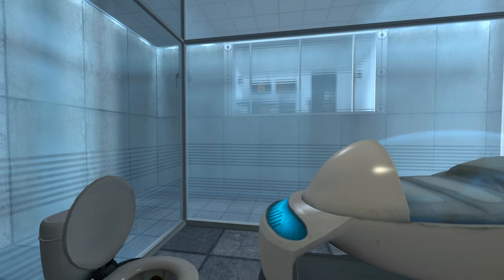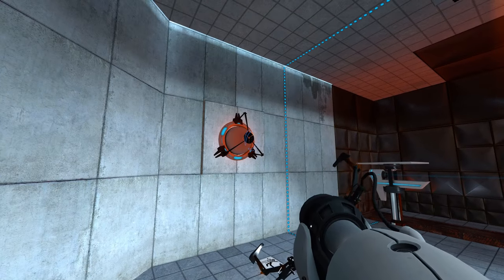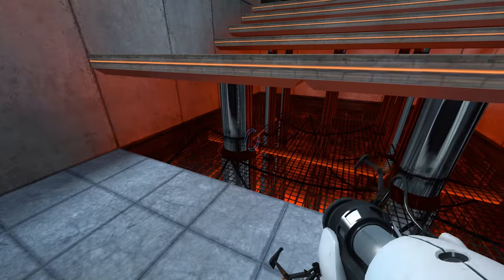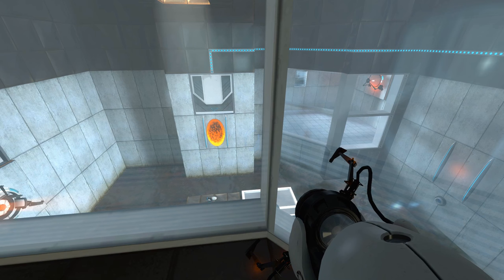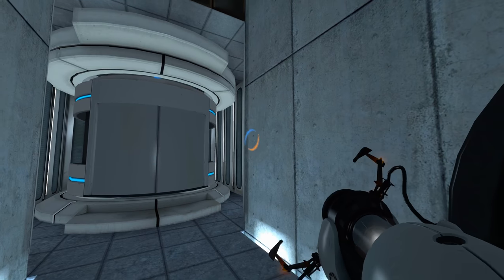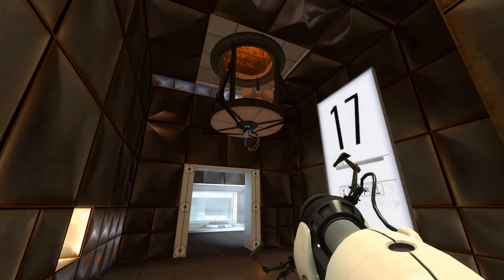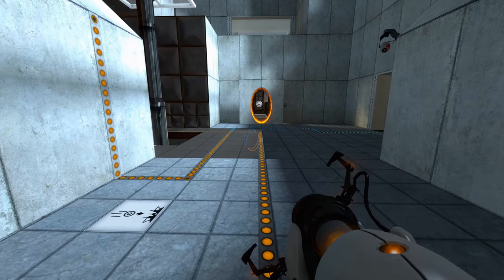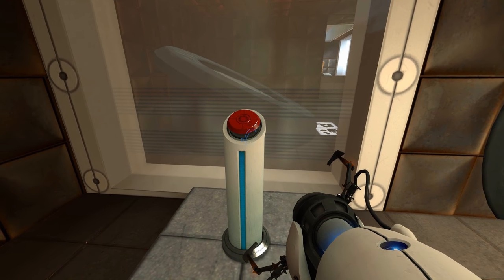PORTAL | Full Gameplay Walkthrough | No Commentary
Let's Play PORTAL
Coffee helps the work flow! Any support is hugely appreciated, but absolutely not expected.

0:00 Test Chamber 00
1:49 Test Chamber 01
2:40 Test Chamber 02
3:40 Test Chamber 03
4:10 Test Chamber 04
4:55 Test Chamber 05
6:00 Test Chamber 06
6:46 Test Chamber 07
8:06 Test Chamber 08
9:46 Test Chamber 09
10:32 Test Chamber 10
11:49 Test Chamber 11
14:24 Test Chamber 12
15:41 Test Chamber 13
17:24 Test Chamber 14
19:28 Test Chamber 15
23:28 Test Chamber 16
27:32 Test Chamber 17
31:33 Test Chamber 18
40:28 Test Chamber 19
42:00 The Cake Is a Lie
1:00:26 GLaDOS Fight

Title: Portal
Genre: Action
Developer: Valve
Publisher: Valve
Release Date: 10 Oct, 2007